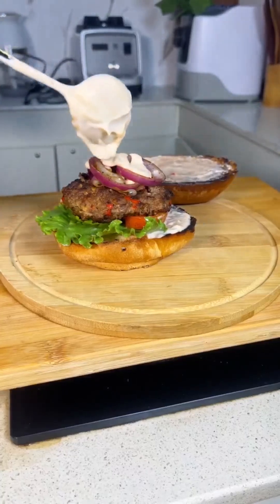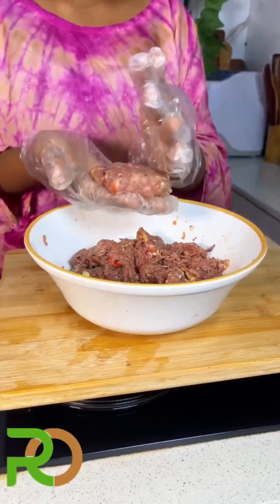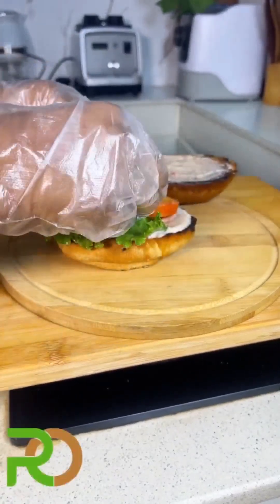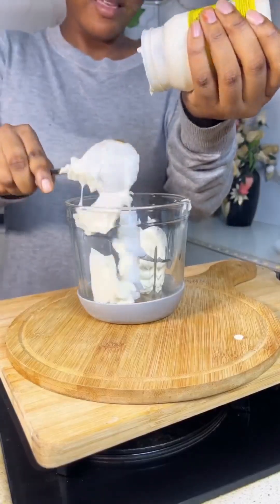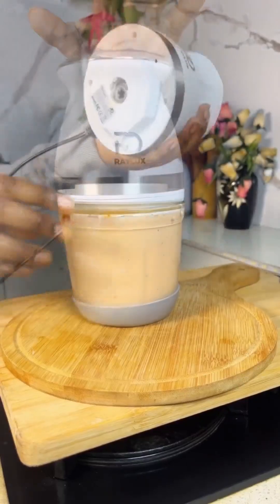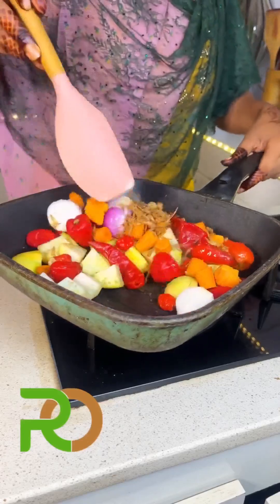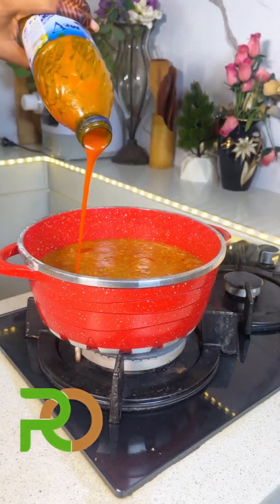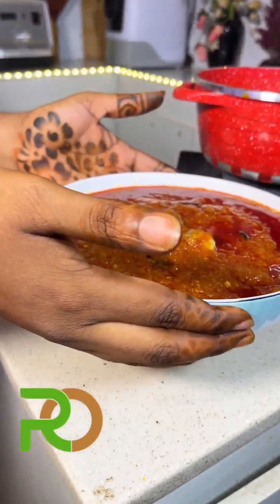RAYLUX Premium Mini Food-Processor, Yam Pounder, Chopper, Blender & Mixer - 600ml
FEATURES:
- Easy to operate: One hand control on the top of the chopper.
- Double Layer Four Knives: The stainless-steel four sharpened knives make it easy to chop food evenly at a very fast speed.
- Glass Bowl: Comes with a thickened layer glass bowl which is BPA free and a healthier option. The glass bowl is totally resistant to discoloration and scratches.
- High Quality Food Chopper: Fully pure copper wired with 400 Watts Power translates to a small chopper with a powerful engine.
- Varieties of uses: Perfect for making puree, minced meat, chopped vegetables, baby food etc.
- Non-Slip Rubber Base: Comes with a protective non-slip rubber base to protect the glass bowl from slipping.